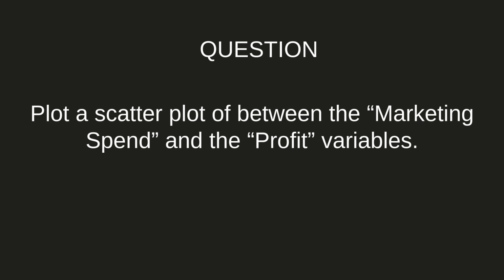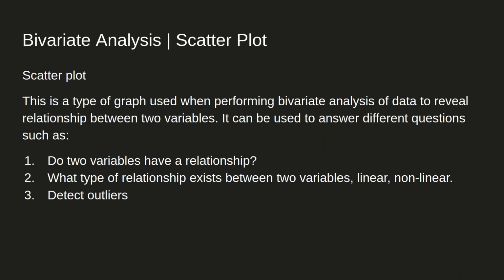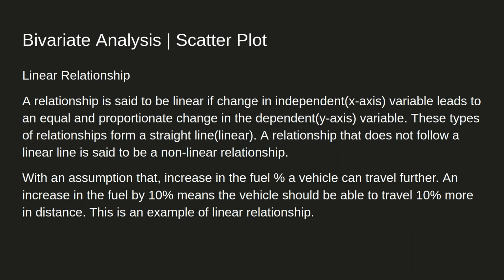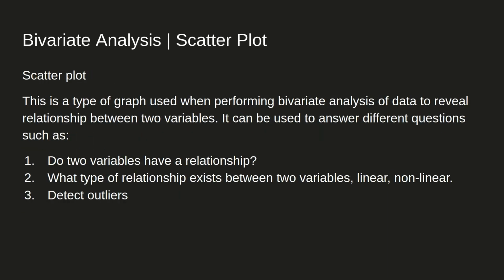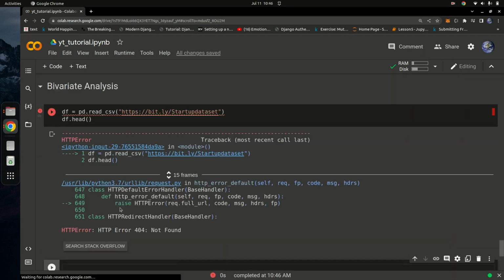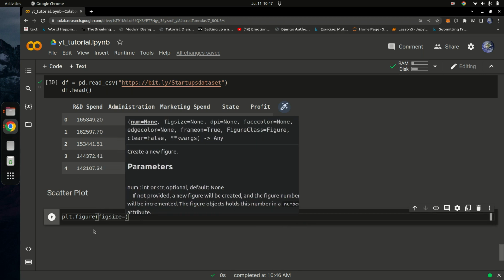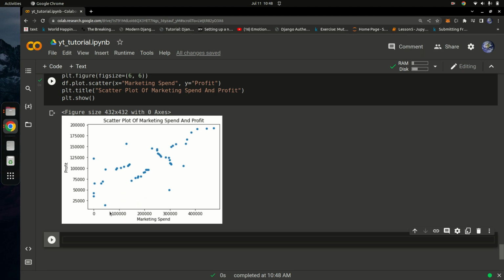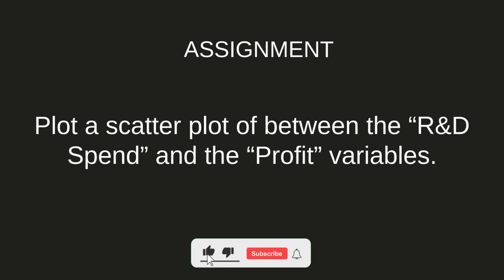Data Analysis with Python - Full Course for Beginners - Scatter Plots - Part 12